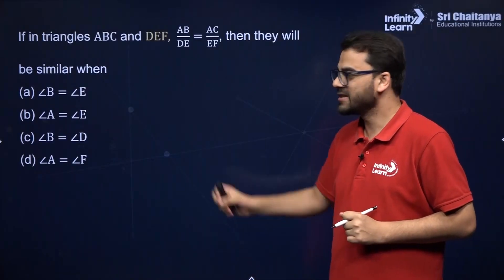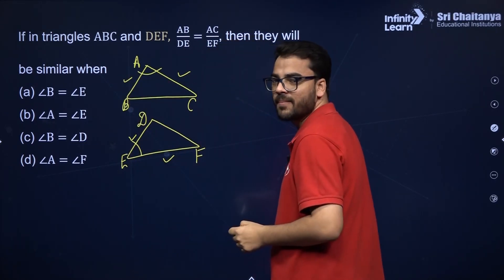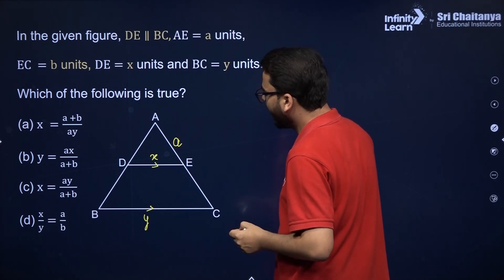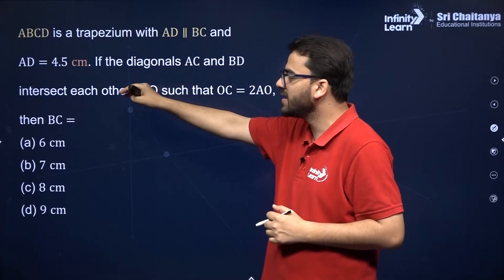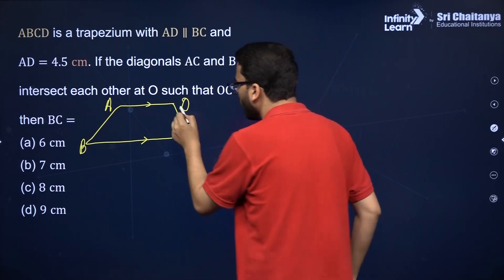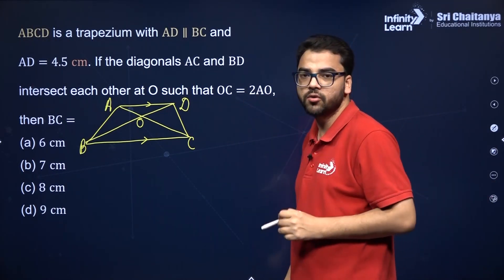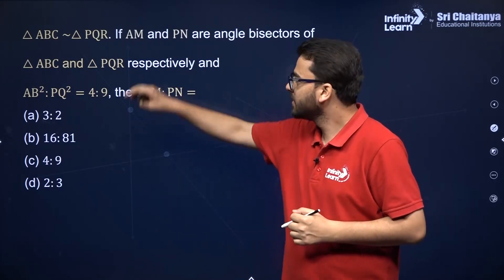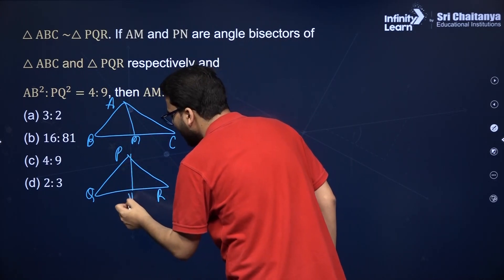Triangles - Short Revision || CBSE Class 10 Mathematics || Infinity Learn Class 9&10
📅🆓NEET Rank & College Predictor 2024 Triangles are geometric shapes that have three sides and three angles. They are one of the most basic shapes in geometry and can be found in various forms in nature and human-made objects. Triangles can be classified based on the length of their sides and the measure of their angles, which include equilateral, isosceles, scalene, acute, obtuse, and right triangles. The properties of triangles are important in many fields, such as mathematics, engineering, and architecture. Understanding the properties of triangles can help in solving problems related to area, perimeter, and angles.